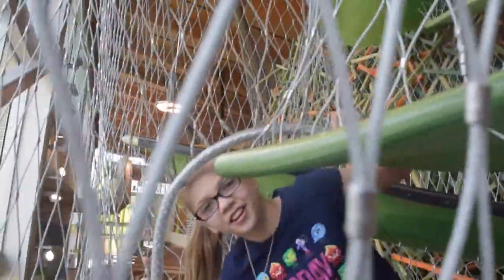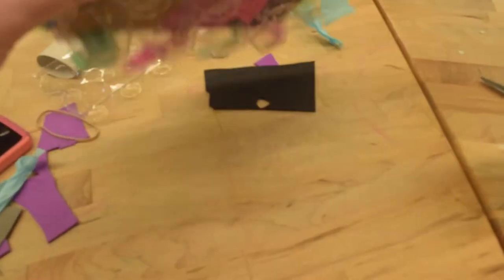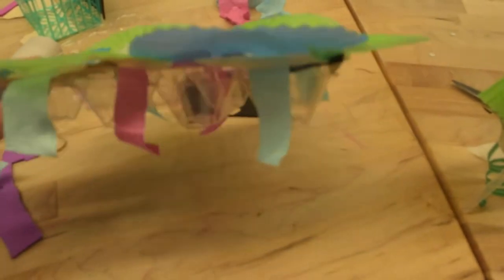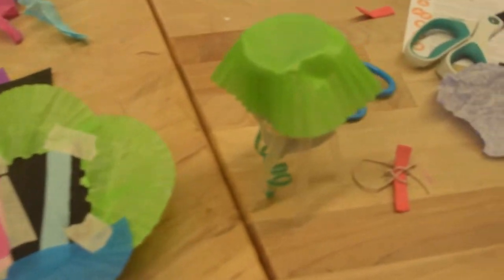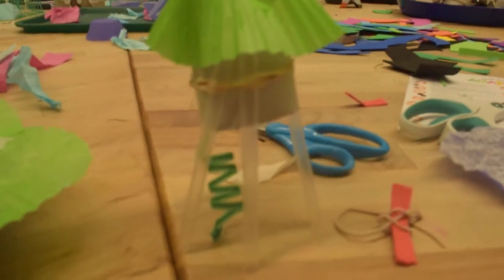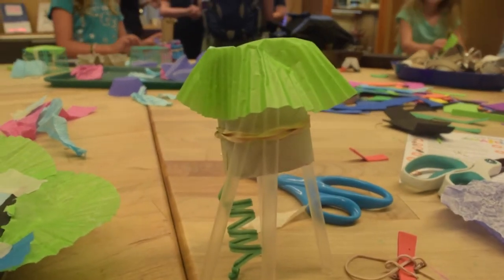Amazeum Children's Museum - VLOG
Follow us around at the Scott Family Amazeum, an interactive Children's museum. We had so much fun!